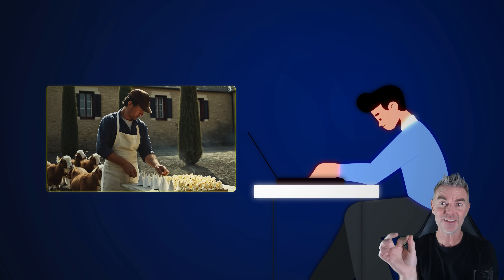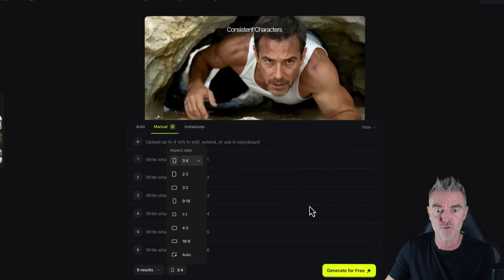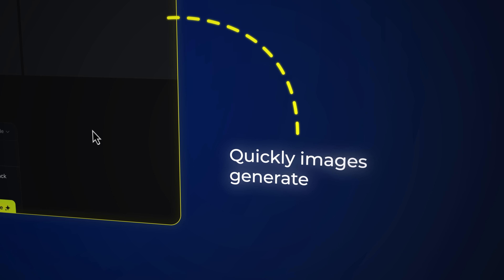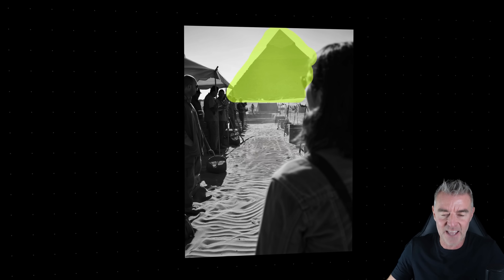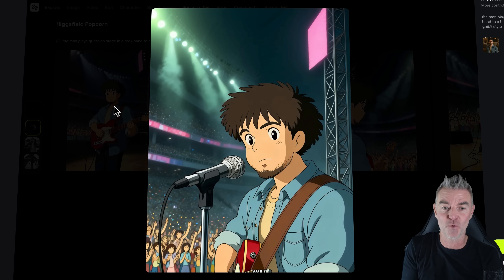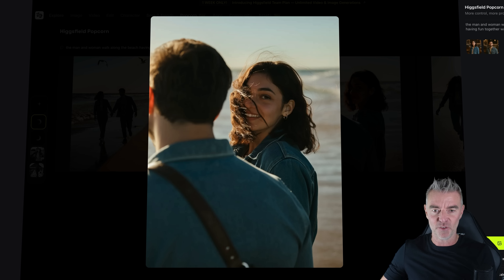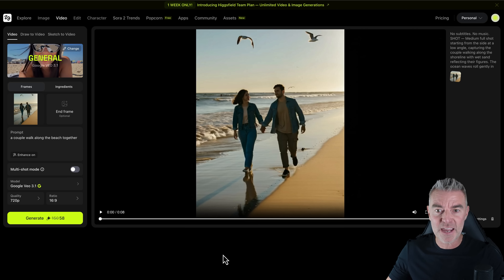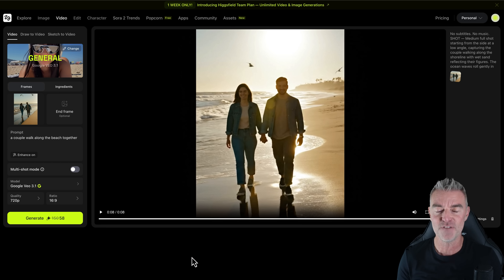This AI Turns One Photo Into a Full Storyboard — Higgsfield Popcorn!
If you’ve ever wanted to turn a single image into a full AI-generated storyboard with consistent characters, consistent style, and cinematic quality scenes — you’re going to love this.

In this video, I show you how to use Higgsfield Popcorn, a powerful new AI image-generation tool that feels like a true Nano-Banana competitor. With just one reference photo and a simple prompt, Popcorn creates entire scene sequences, storyboards, and even animated clips.

You’ll see me transform a single image into multiple scenes, combine two different people into new environments, and even generate short video clips — all with stunning consistency.

You’ll learn how to:
✅ Generate cinematic storyboard scenes from a single image
✅ Maintain consistent characters, poses, outfits, and environments
✅ Combine multiple subjects into new scenes automatically
✅ Edit images with inpainting, upscaling, and creative modifications
✅ Turn static images into short AI-generated videos
✅ Use models like VEO 3.1, Minimax, and Higgsfield’s own engines

Whether you’re a creator, storyboard artist, filmmaker, or marketer, Higgsfield Popcorn is one of the easiest ways to create visual stories, animations, and consistent AI scenes in minutes.